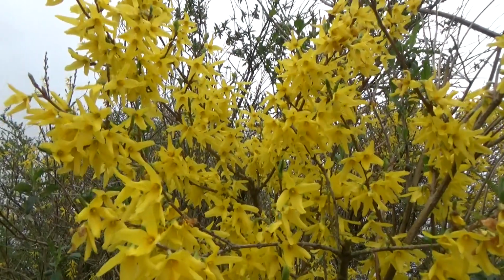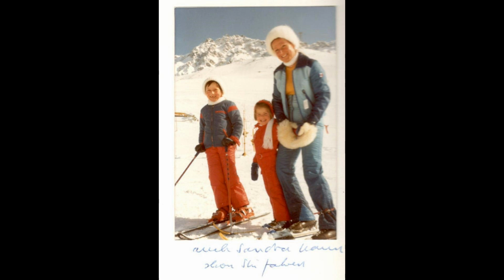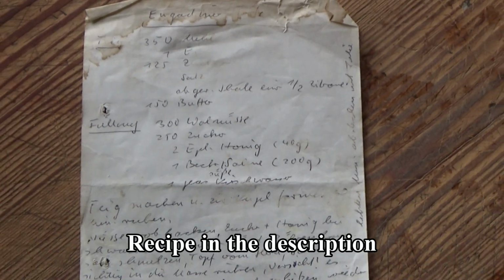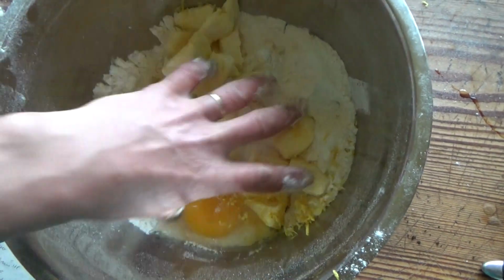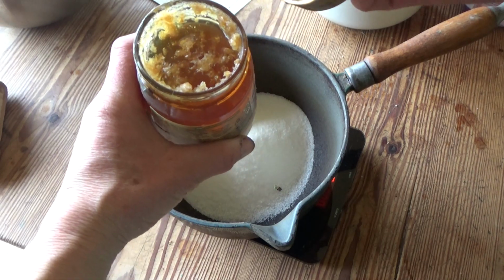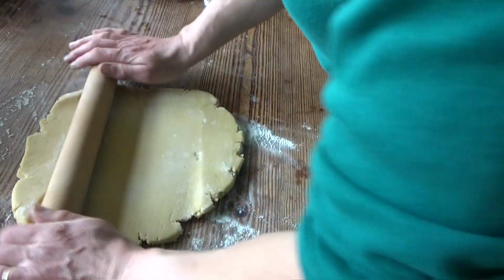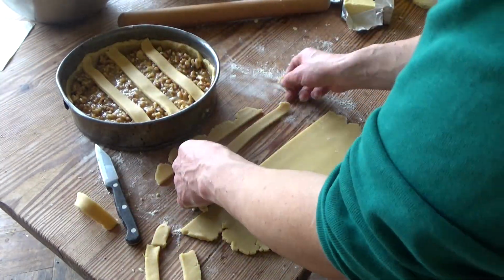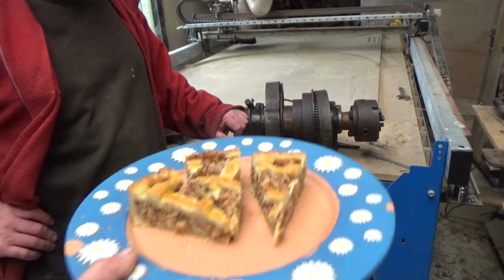My favourite springtime treat - wonderfully rich and sweet Swiss Walnut Tart (Engadine Nut Tart)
Here's another one of my mum's treasured recipes - Engadiner Nusstorte, a caramel and walnut tart which reminds me of my early childhood skiiing trips into the Swiss Alps.

Engadiner Nusstorte

Ingedients:

For the pastry:

350g flour
1 egg
125g sugar
salt
some grated lemon peel
150g butter

Make a smooth ball of pastry out of all ingredients and let it rest for 30 minutes.

For the filling:
300g walnuts
250g sugar
2 tablespoons of honey
200ml fresh cream
(optional, if you like to spice it up: some cherry schnaps)

Chop walnuts. Heat sugar and honey very slowly at low temperature, poor in cream, stir in walnuts.

Line a cake tin with the pastry, fill with caramel walnut filling. Cover with pastry as per video.

Bake for 30 minutes at 200 degrees Celsius

Happy baking!

here's our two online stores where you can see some of the craft things we make and sell..